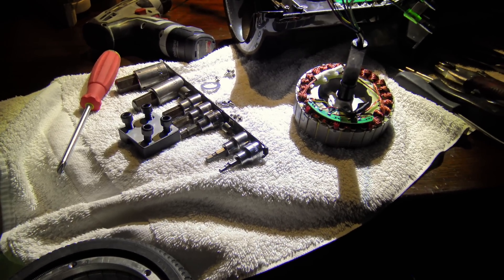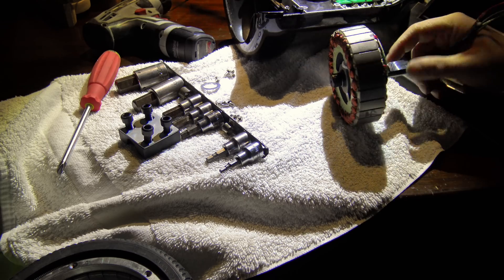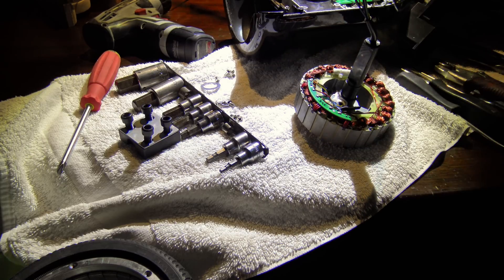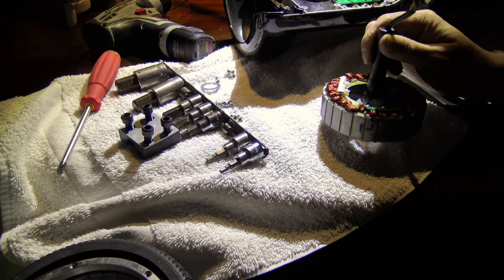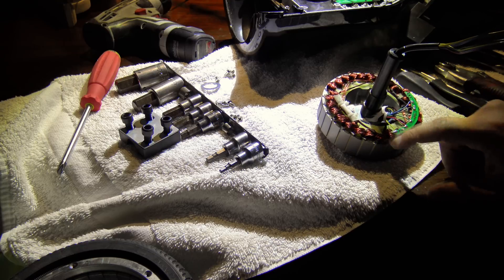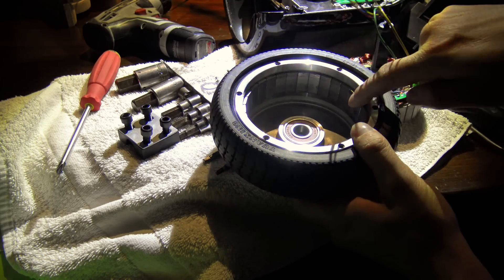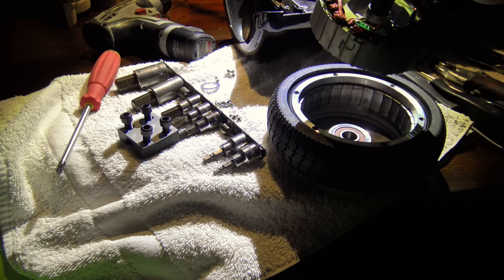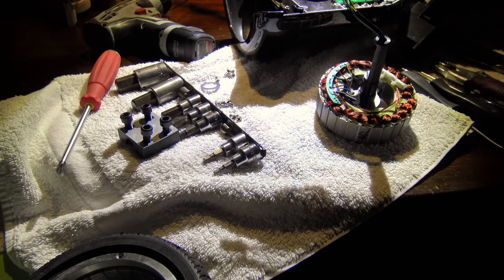Hoverboard Motor: Self Balancing Two Wheel Scooter See the MOTOR!!!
Hoverboard Wheel Motor Internals
In this video, I show the internals of the Hoverboard Self Balancing Two Wheel Scooter's Brush-Less Hub Motor. Impressive design, uses very strong Neodymium magnets. It was very difficult to separate the coils from the hub, due to the magnets being so very strong.
Unfortunately, this was a defective motor, I was able to fix it, however, it did not run at full speed, and was a bit flaky. Put a new one in instead and good to go!